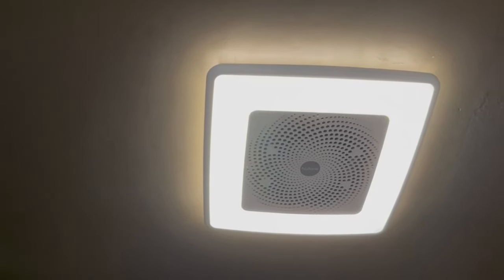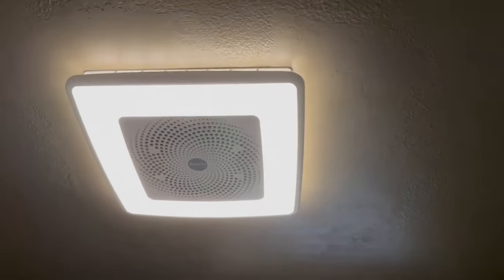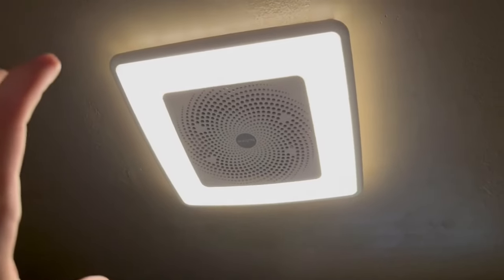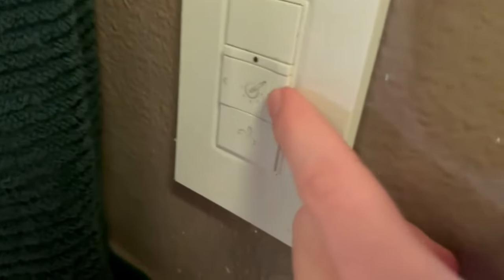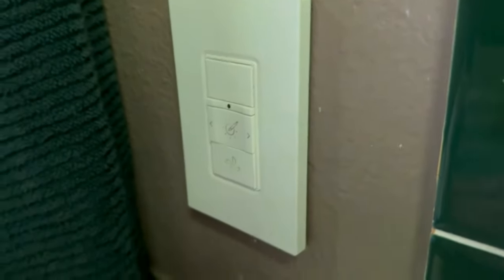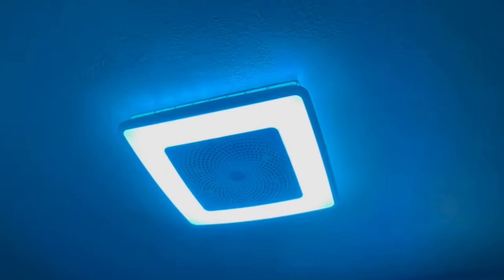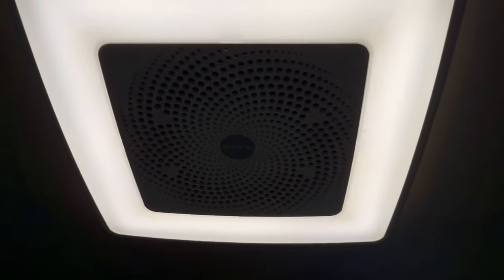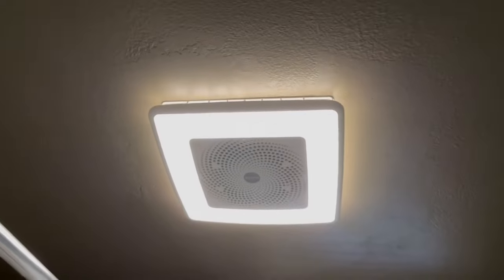Broan NuTone SPK110RGBL ChromaComfort Bathroom Exhaust Fan Review